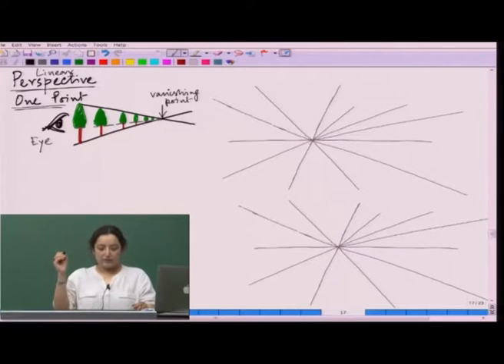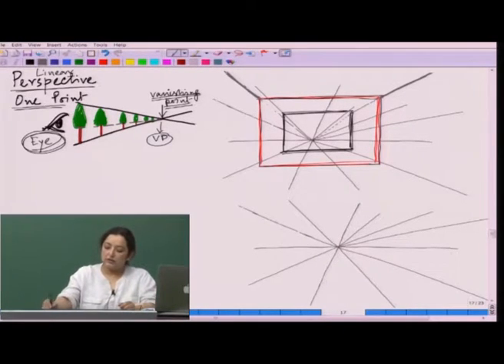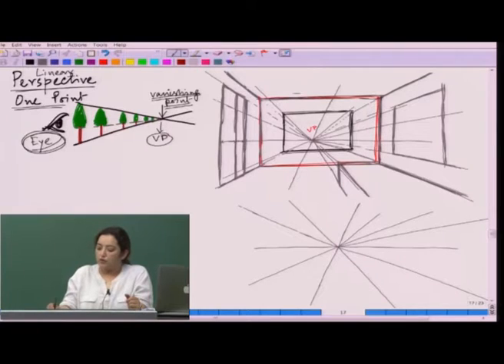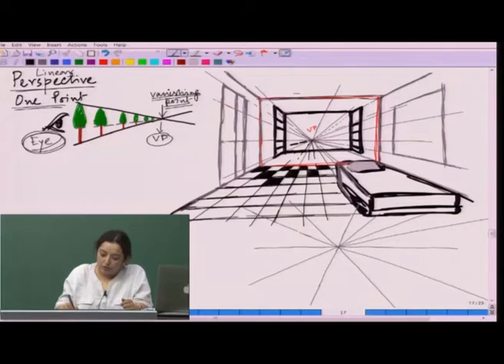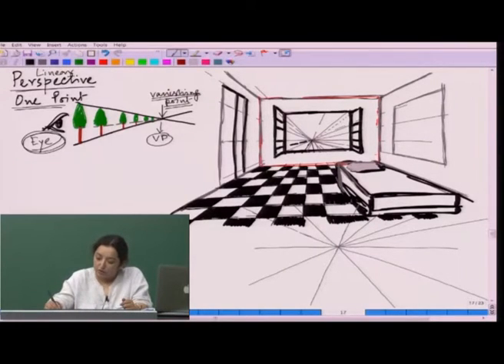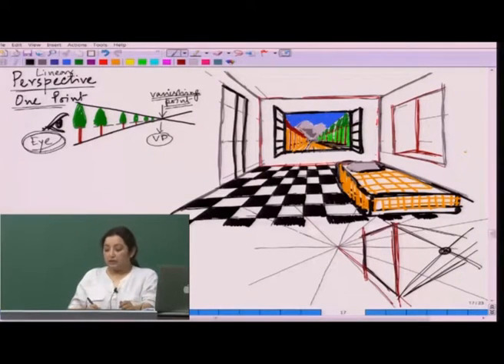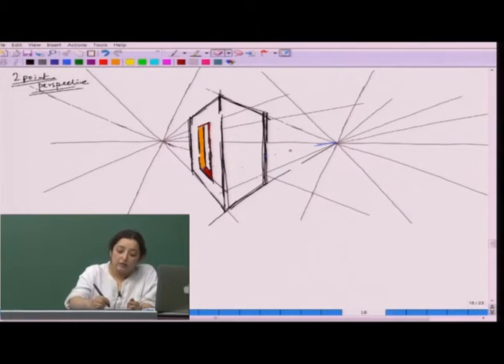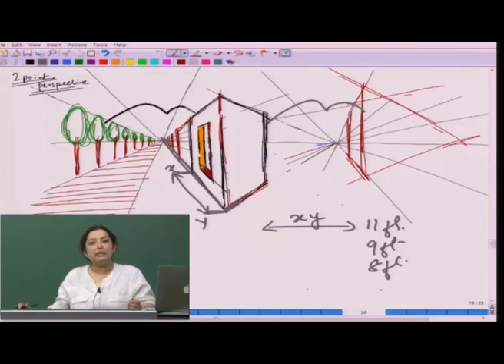Element of Visual Representation_Lecture-09